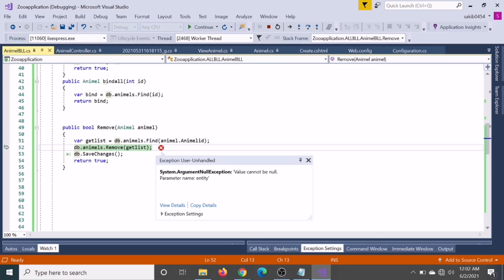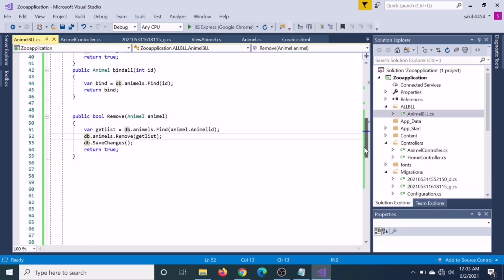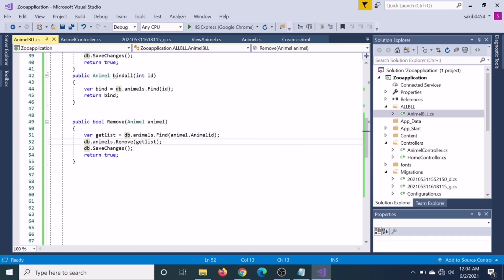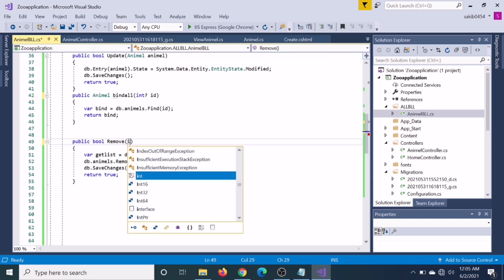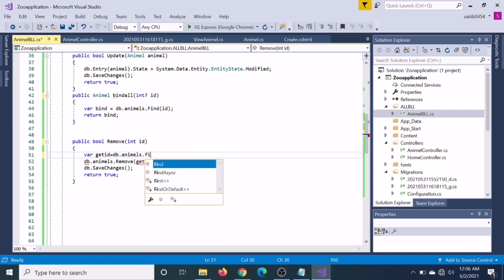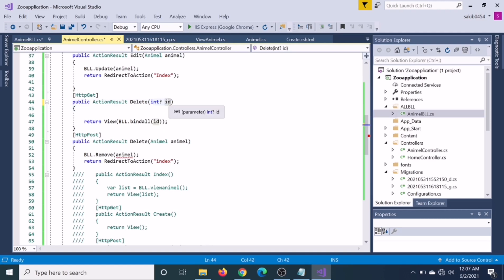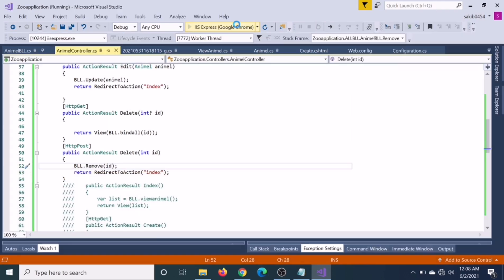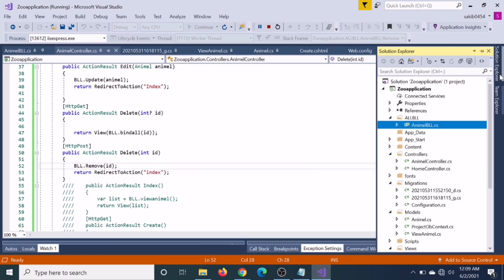System.ArgumentNullException: 'Value cannot be null.Parameter name: entity'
S.T.G!
System.ArgumentNullException: 'Value cannot be null.
Parameter name: entity'